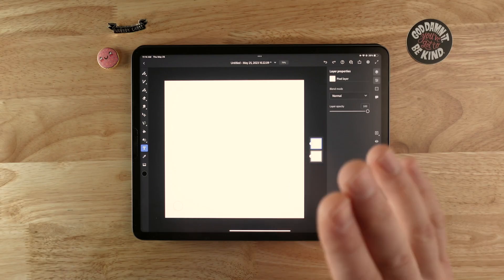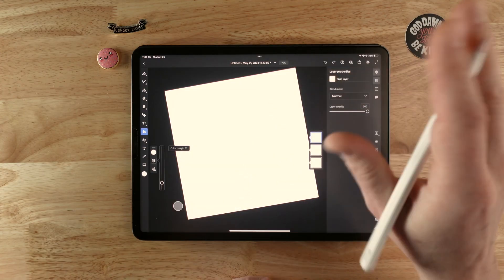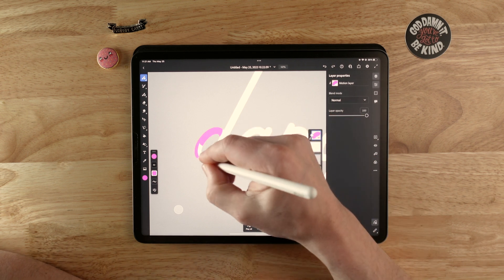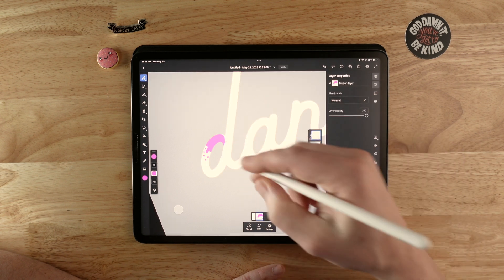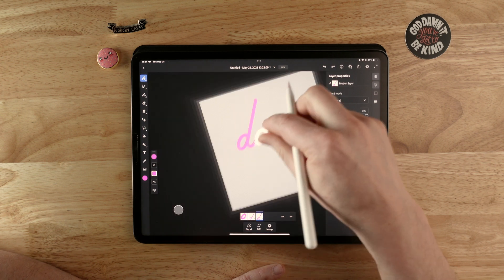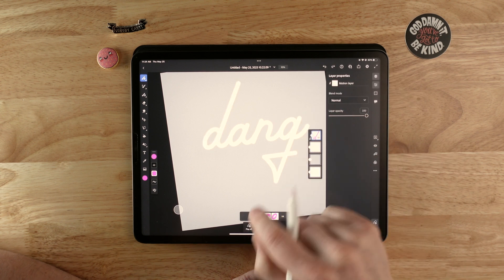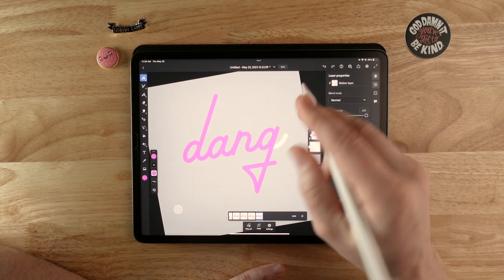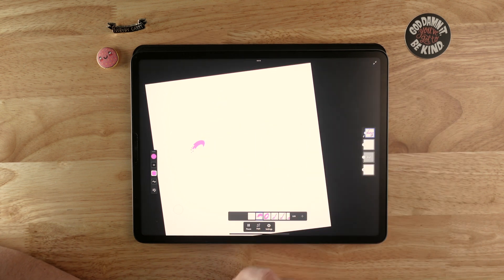A New Way To Do Handwriting Animation! : Adobe Fresco Tutorial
In this video I’l show you a new way to create a handwriting effect animation in Adobe Fresco and its not the way you may have seen it done before! This technique is easy and you dont need any drawing, lettering, or animation skills! After watching this video you’ll be able to easily make the write-on effect using Adobe Fresco!

Adobe fresco for beginners, Adobe fresco how to, fresco animation, text animation, handwriting animation, handwriting title, iPad animation